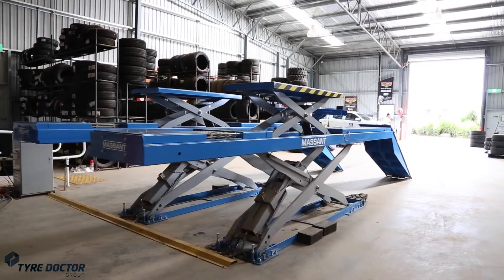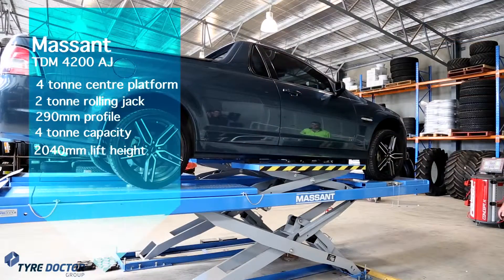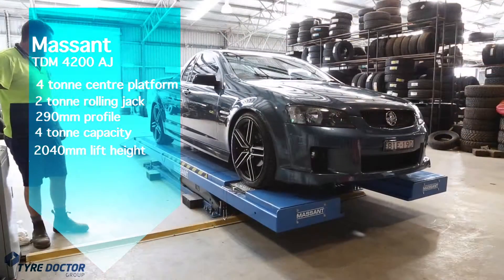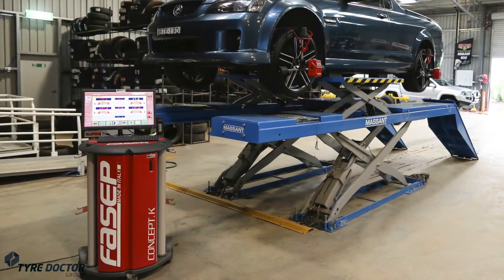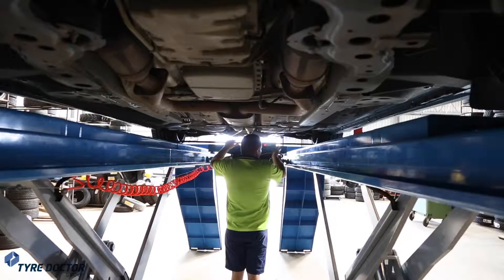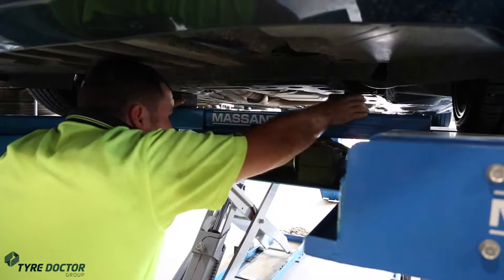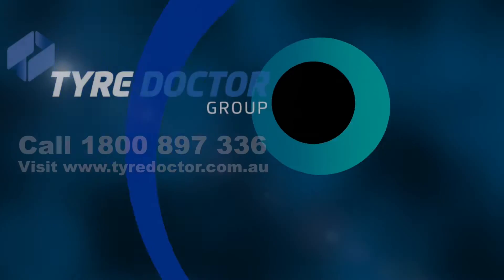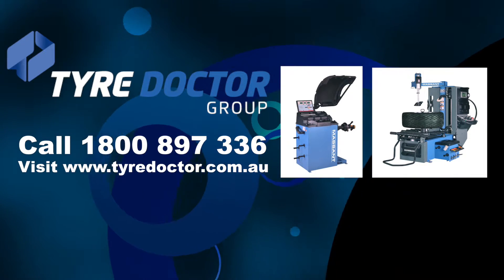Tyre Doctor Massant.